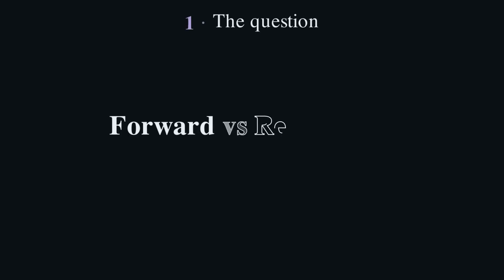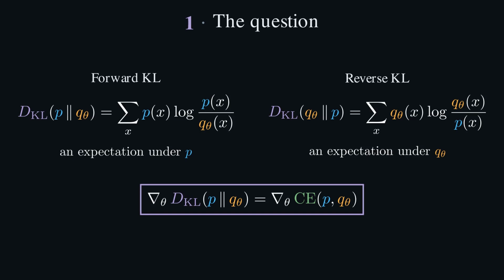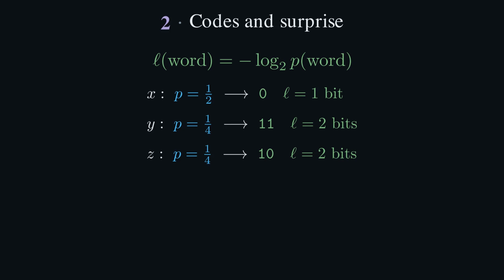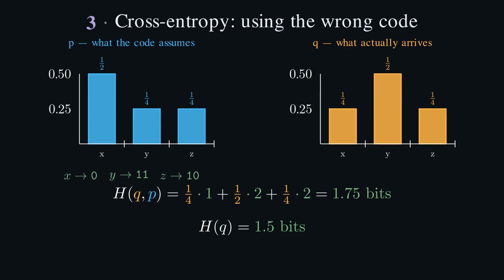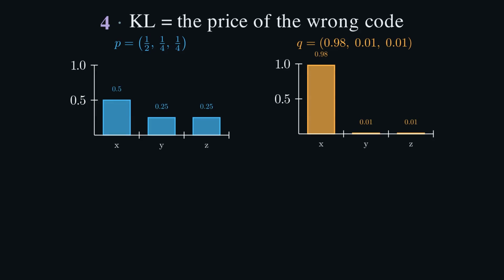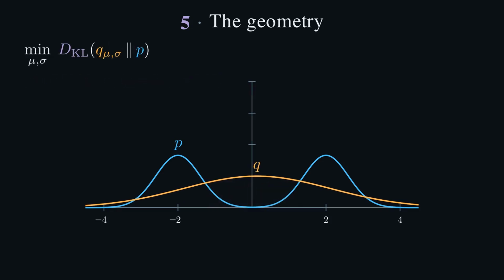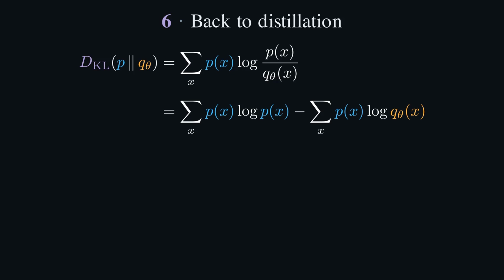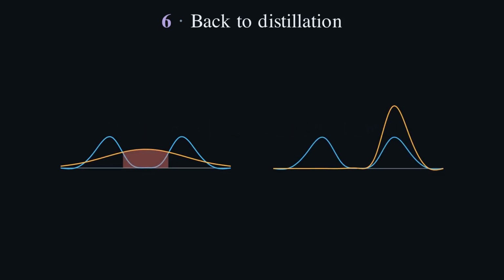Why on-policy distillation uses reverse KL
Forward KL divergence has the same gradient as cross-entropy, so distilling with it is just cross-entropy training. Reverse KL is a different objective, and it's the one on-policy distillation actually uses. I wanted to understand why from first principles, so this starts with prefix codes and builds up: entropy as the best possible message length, cross-entropy as what you pay for coding with the wrong distribution, KL as the gap between the two. Which side of the expectation you sample from decides everything. Forward KL covers all the teacher's mass; reverse KL commits to one mode. There's a 3D tour of both loss surfaces because I wanted an excuse to animate them.

0:00 The question
1:26 Codes and surprise
3:16 Cross-entropy: the wrong code
4:36 KL: the price of the gap
6:01 The geometry, in 3D
7:58 Back to distillation
9:58 Summary

Animated with Manim.